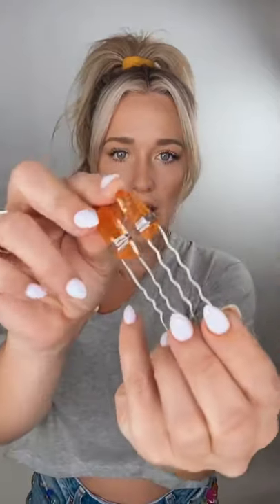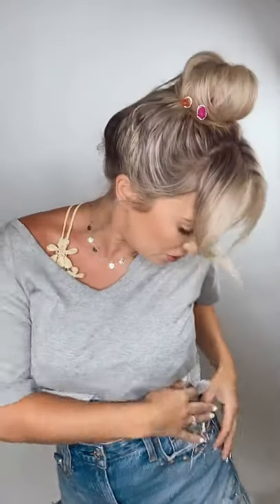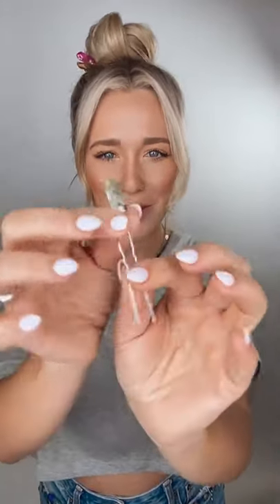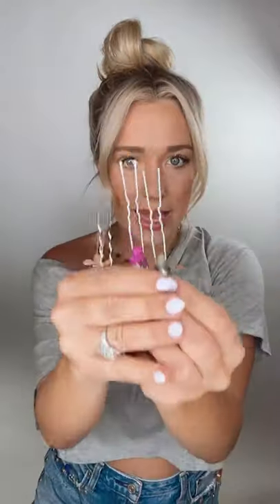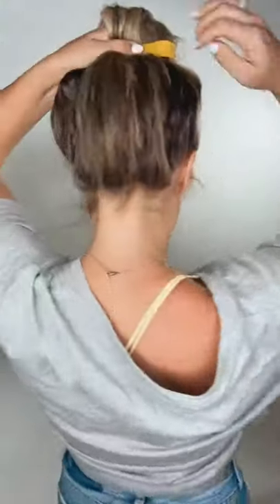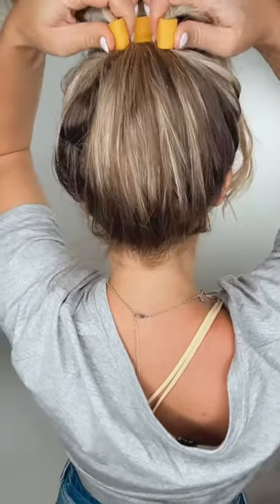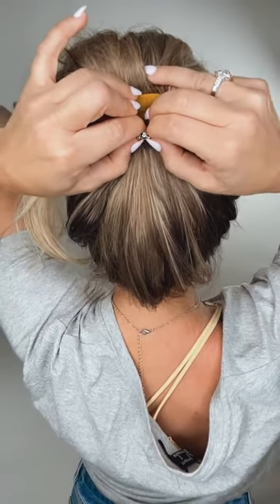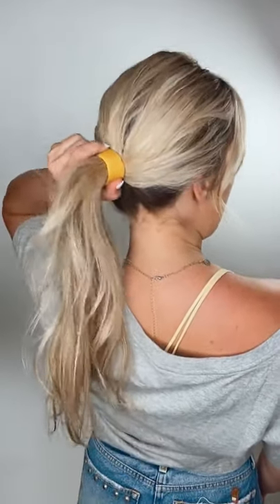PONY-O ponytail holders: Tips and tricks, accent your hairstyle with two of our popular accessories.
PREVIOUSLY RECORDED IG LIVE. Learn how to use our other popular hair accesories, the PINZ and BLING. Want tips, tricks and styles for your PONY-O? Tune into our IG live, Wednesdays at 2pm.  Don't have a PONY-O yet?